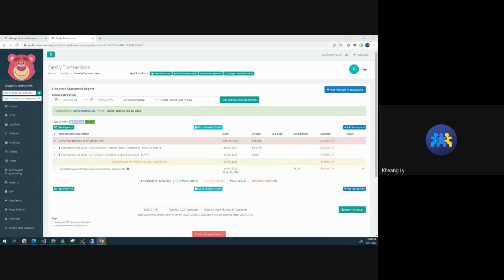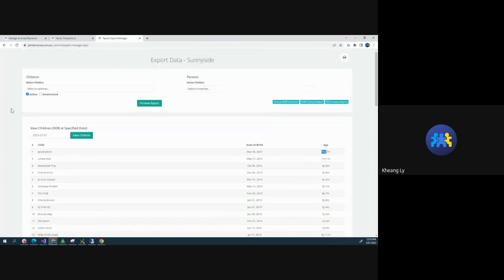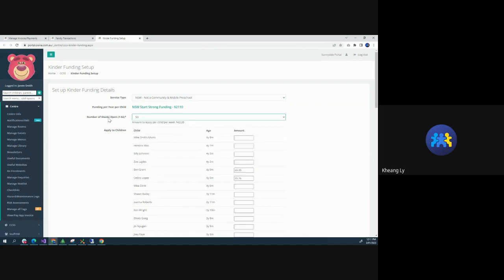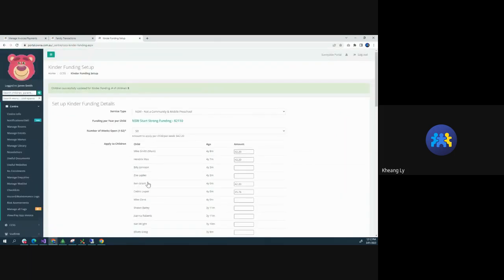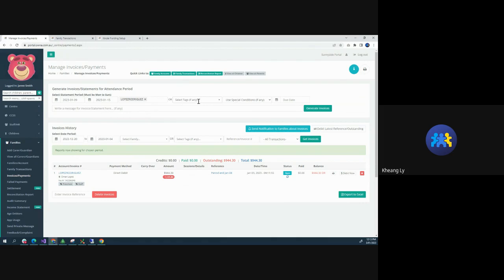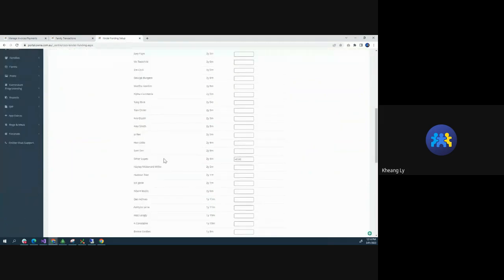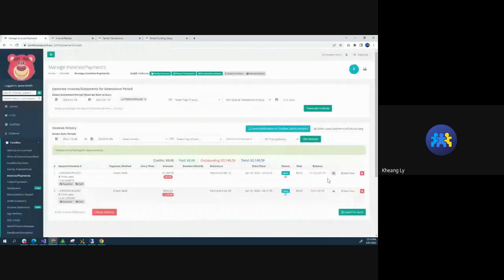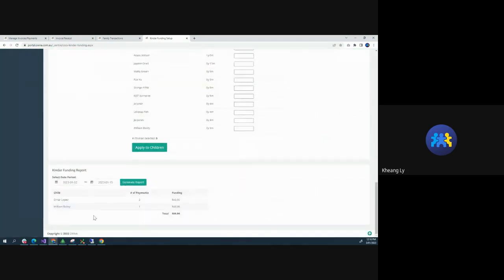NSW Start Strong and VIC Kinder Funding Walkthrough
Watch our BETA release of our new Start Strong & Kinder Funding feature on OWNA.